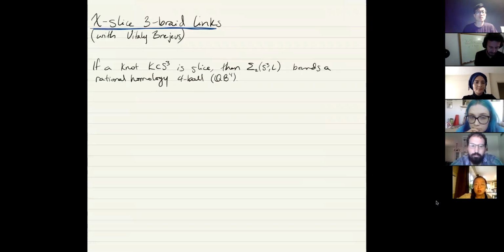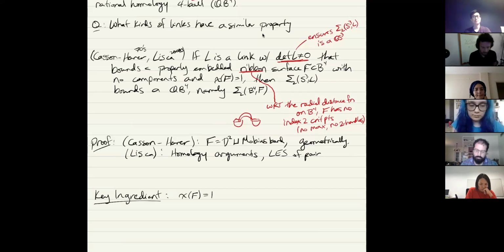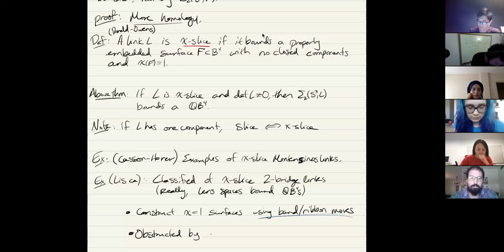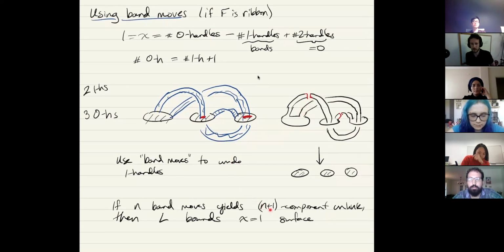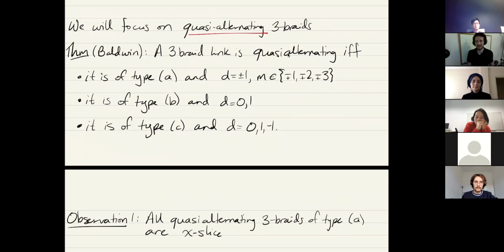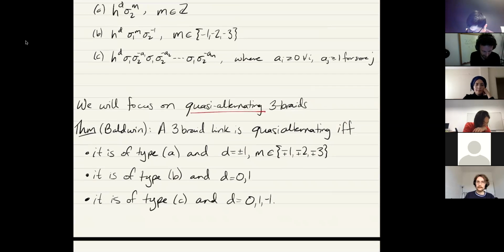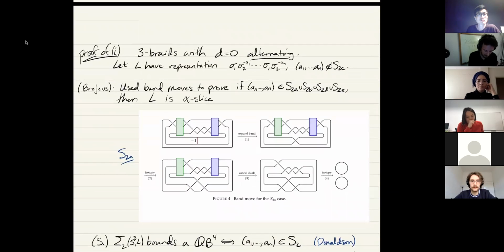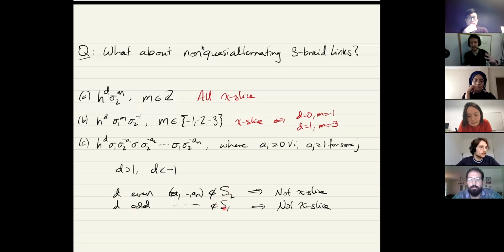Jonathan Simone - Chi-slice 3-braid links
Abstract: A link L in the 3-sphere is called chi-slice if it bounds a properly embedded surface F in the 4-ball with Euler characteristic 1. If L is a knot, then this definition coincides with the usual definition of sliceness. One feature of such a link L is that if the determinant of L is nonzero, then the double cover of the 3-sphere branched over L bounds a rational homology ball. In this talk, we will explore the chi-sliceness of quasi-alternating 3-braid links. In particular, we will construct explicit families of chi-slice quasi-alternating 3-braids using band moves and we will obstruct the chi-sliceness of most other quasi-alternating 3-braid links by showing that their double branched covers do not bound rational homology 4-balls. This is a work in progress joint with Vitaly Brejevs.